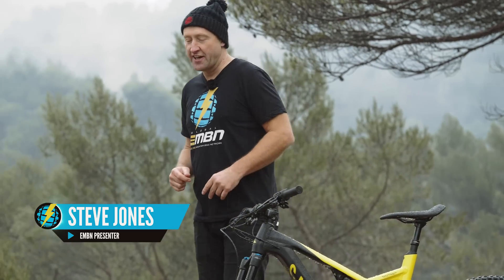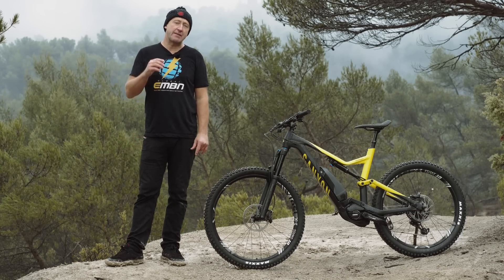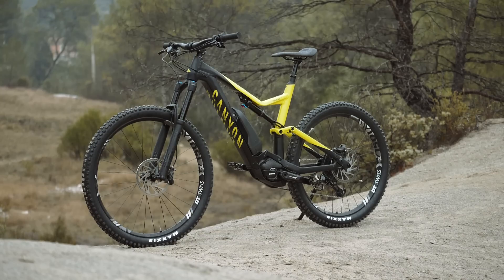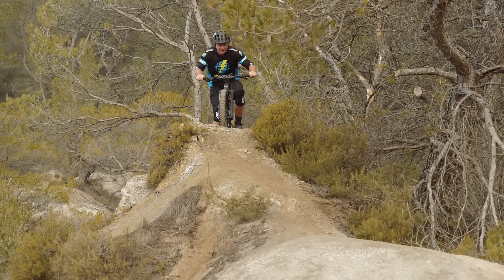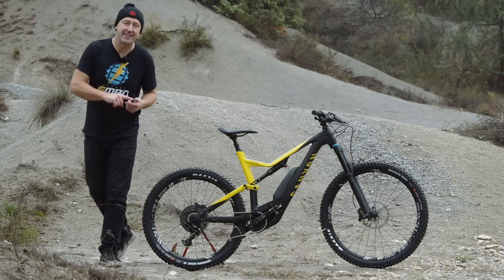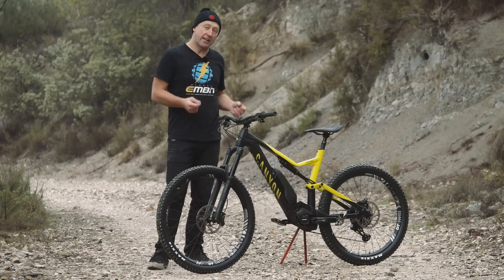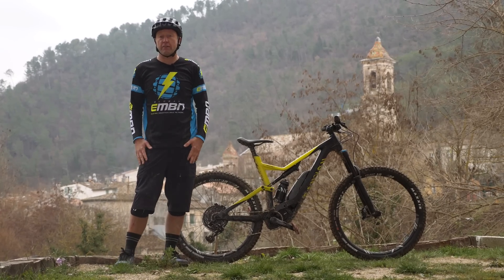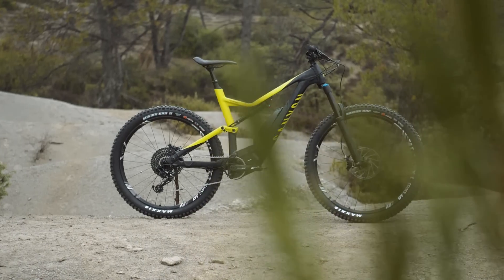Canyon Spectral:ON | EMBN's First Look At Canyon's 1st Ever E Mountain Bike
Canyon have launched their brand new E bike Platform, the Spectral:ON! Canyon invited Steve Jones out to Nice to get the lowdown on their first step into the E bike market. Fabien Barel had a big hand in designing the Spectral:ON and was keen to share with us what makes this bike unique.

In association with Canyon bikes.

Based around the recently redesigned Spectral Platform, the Spectral:ON is a 150mm E MTB, sporting a Shimano Steps E8000 motor and a practical, yet neat external battery system. Canyon ran with the decision to use two different wheel sizes on this bike. The front end runs a 29er wheel on a 30mm rim whilst the back sports a smaller 650b wheel on a wider 35mm rim, accommodating a plus sized tyre for extra traction.

The Spectral:ON will use Canyon's direct sales platforms to reach 5 initial markets, Austria, France, Germany, Italy and the United Kingdom with plans to roll out to more markets soon.

Let us know what you think of the Canyon Spectral:ON in the comments down below! 👇

If you'd like to contribute captions and video info in your language, here's the link 👍

🎵Beat Them Up 1 - Jan Chmelar  - Epidemic Sounds🎵

🎵Beat Them Up 3 - Jan Chmelar - Epidemic Sounds🎵

🎵Beat Them Up 4 - Jan Chmelar - Epidemic Sounds🎵

🎵Vanilla Urban 3 - Niklas Ahlström - Epidemic Sounds🎵

🎵Dress Code_ Black - oomiee - Epidemic Sounds🎵

The know-how…
The skills…
The tech…
The inspiration…